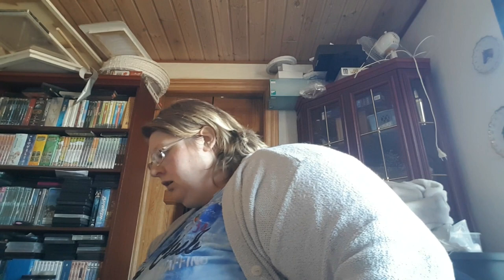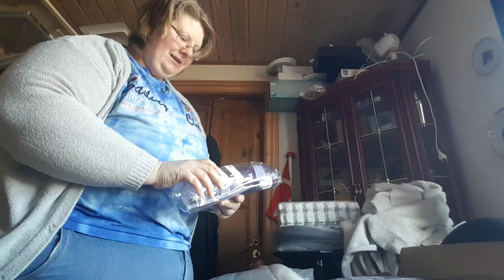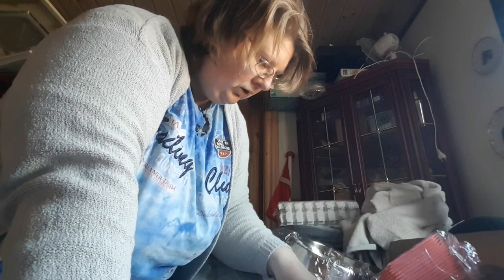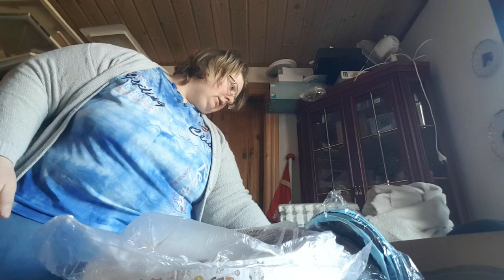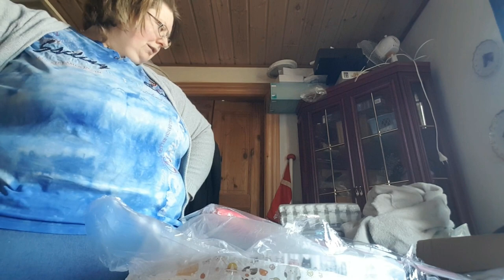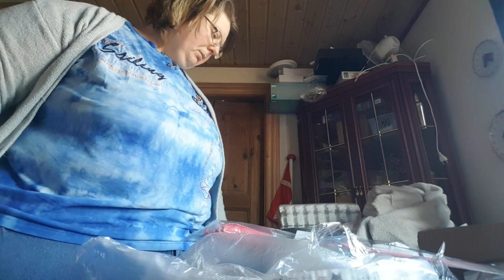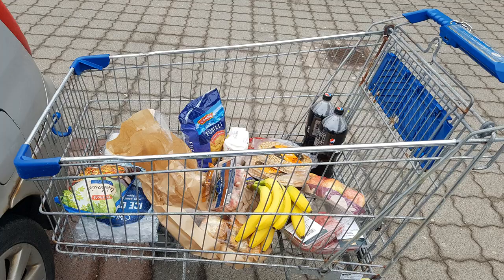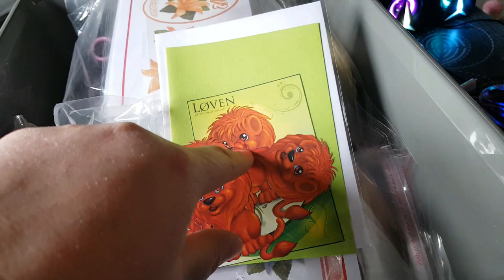my life and my art 11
the giveaway winner gets an ArtMoney. ArtMoney is an original painting

I'm filming with my mobile samsung galaxy s7 edge.